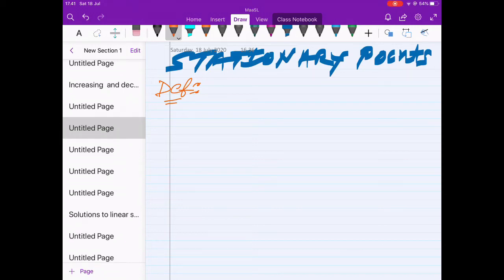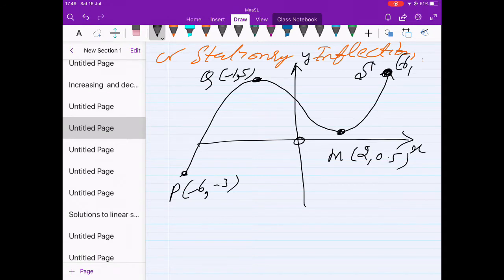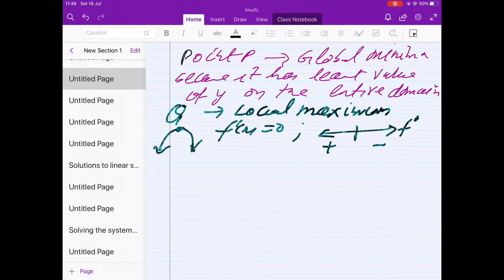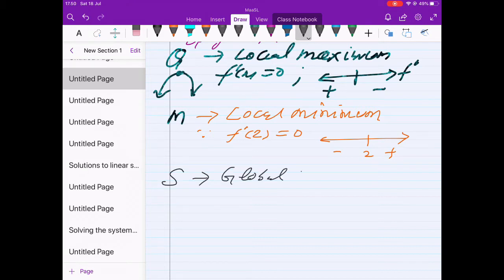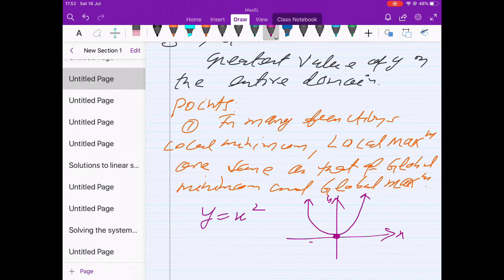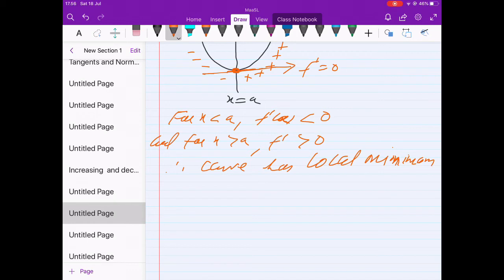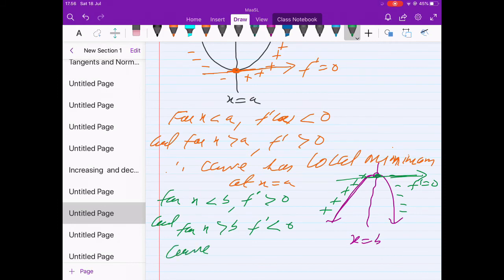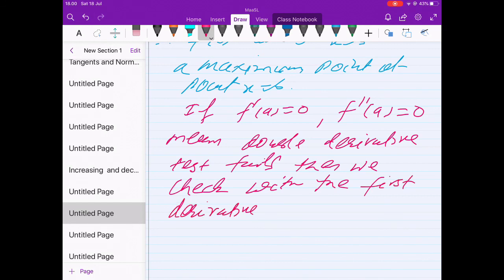Stationary Points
Nature of turning points ( Maxima and Minima) Use of first derivative Test and double derivative test